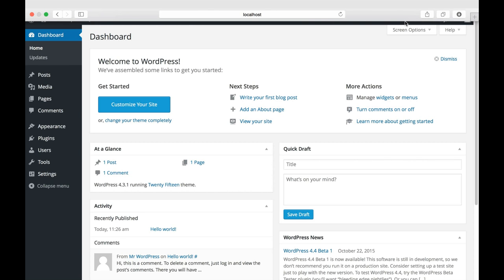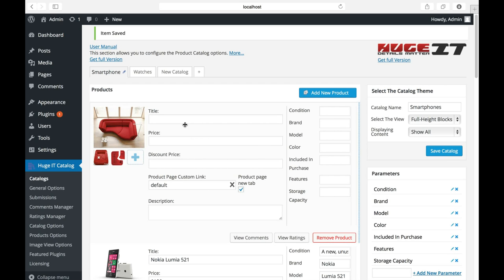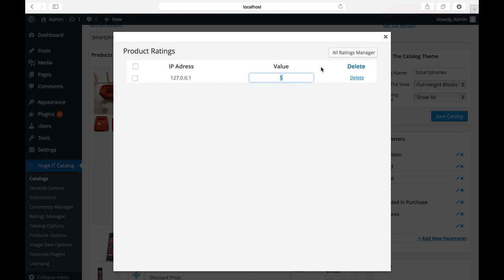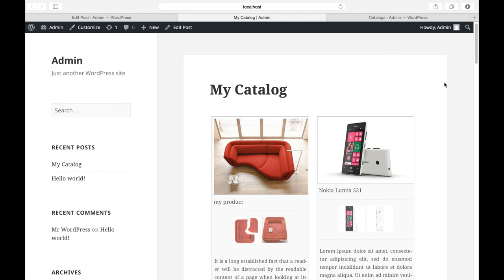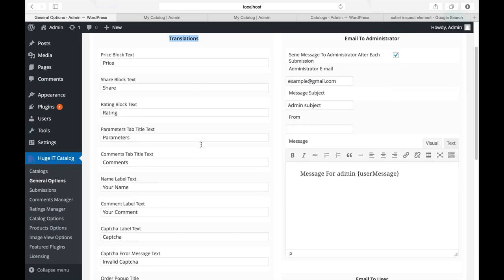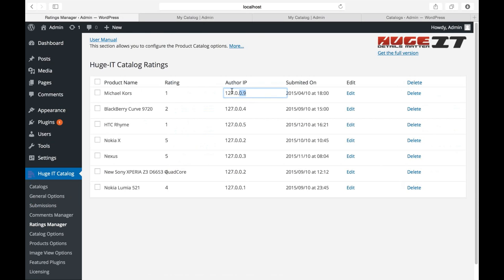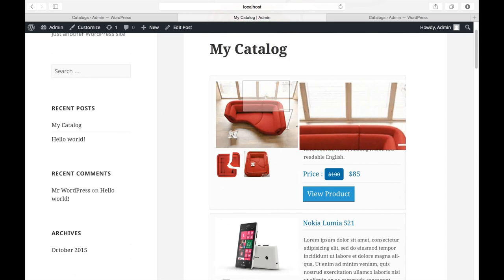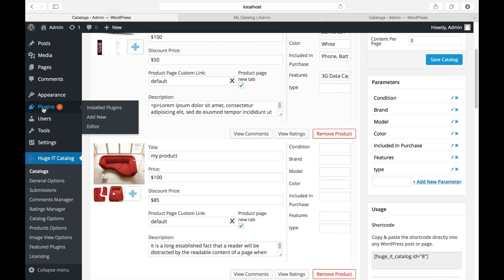Huge-IT Product Catalog Free version Demonstration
Video tutorial shows how to handle with Huge-IT Product Catalog plugin in trial version.
We hope this video will be useful for you :)